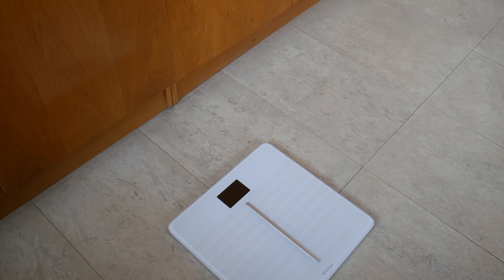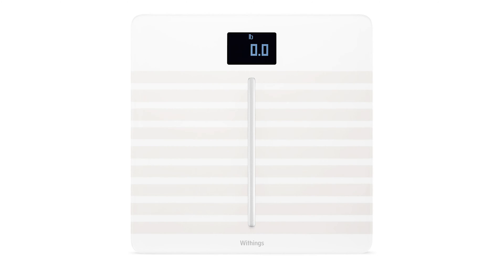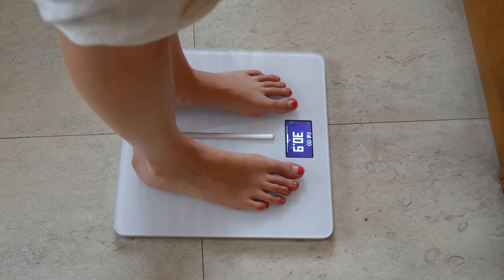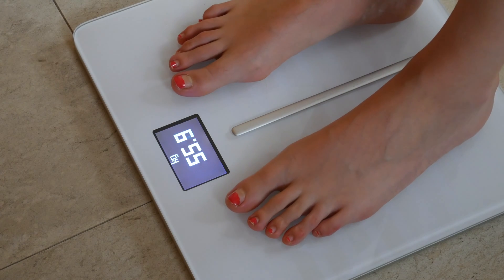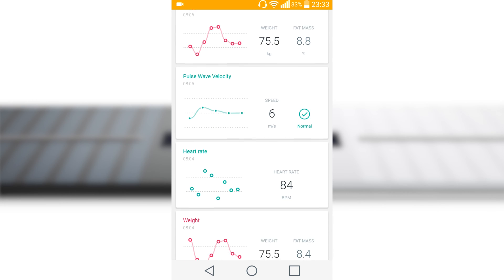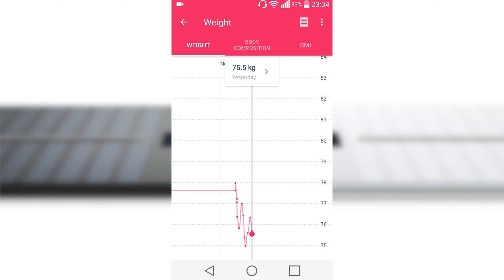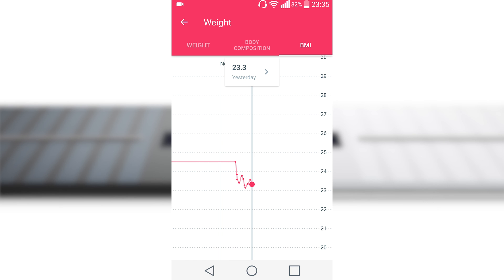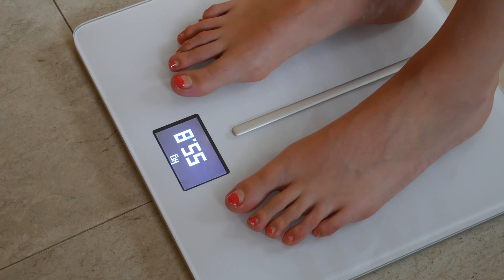Withings Body Cardio Smart Scale Review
Body Cardio Scale is Withings' most advanced model, it brings new heart health metric to the small market of smart scales

➠ Withings Body Cardio US
➠ Withings Body Cardio UK